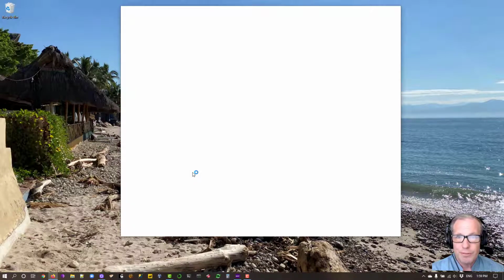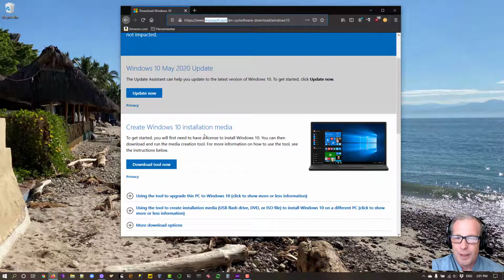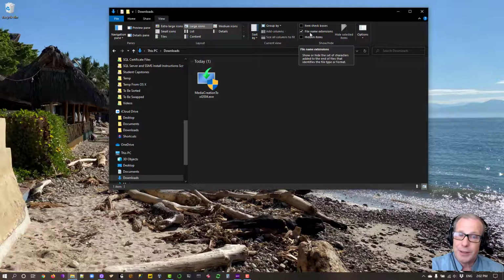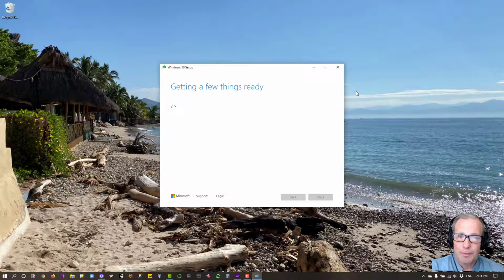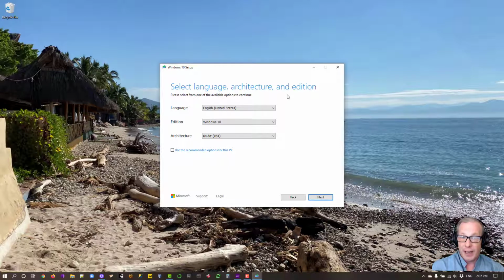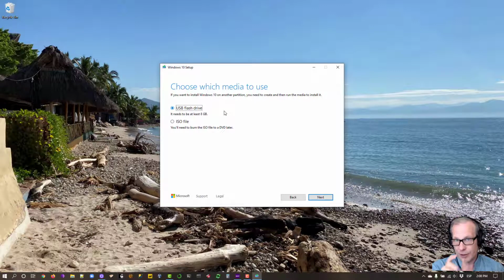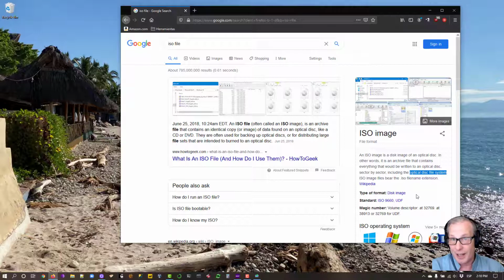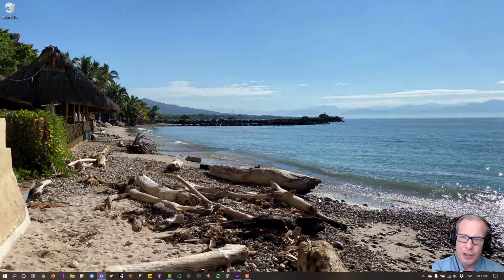Downloading the ISO for Windows 10 | Descarga de la ISO para Windows 10 - Tutorial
A tutorial on how to download the Windows 10 installer media in ISO format from Microsoft.
Un tutorial sobre cómo descargar el medio de instalación de Windows 10 en formato ISO de Microsoft

I appreciate any amount. $1.00 or whatever. I appreciate you.
Agradezco cualquier cantidad. $ 1.00 o lo que sea. Te aprecio.